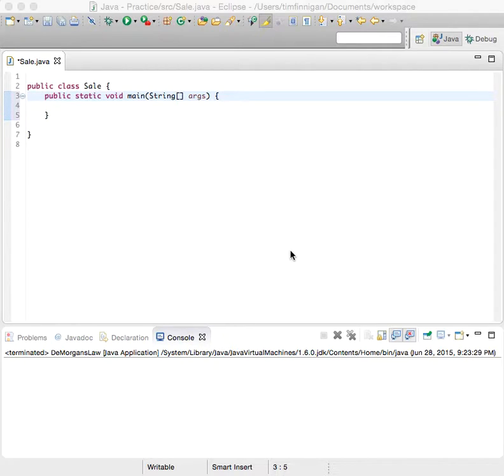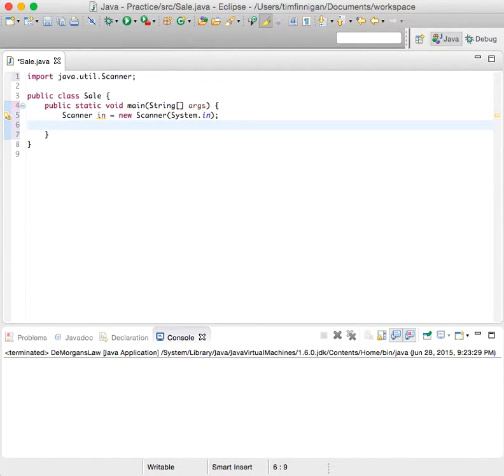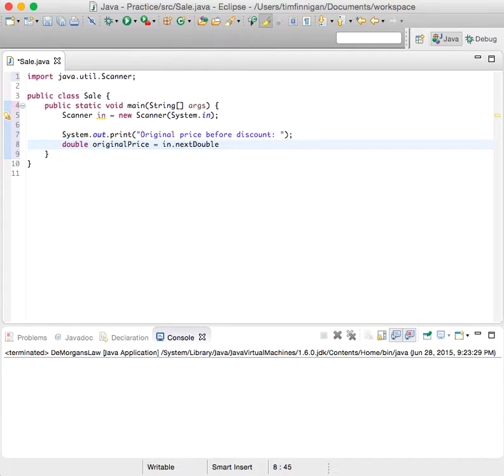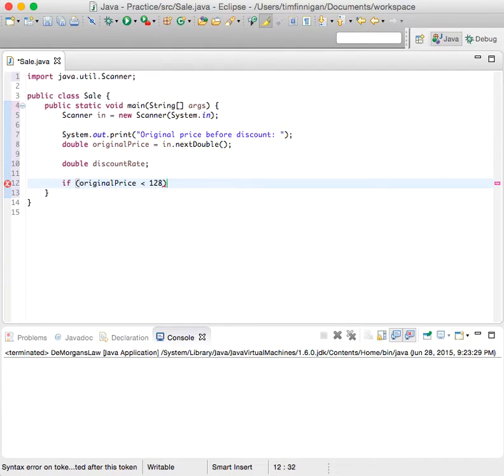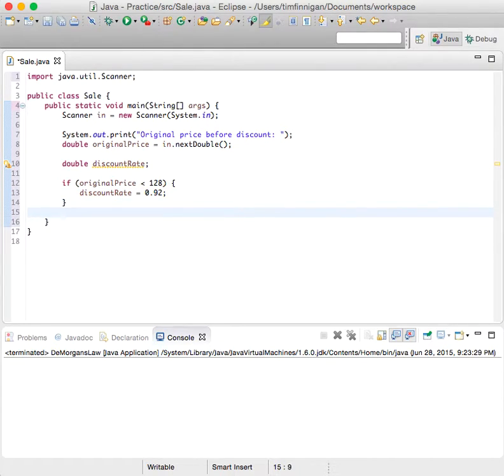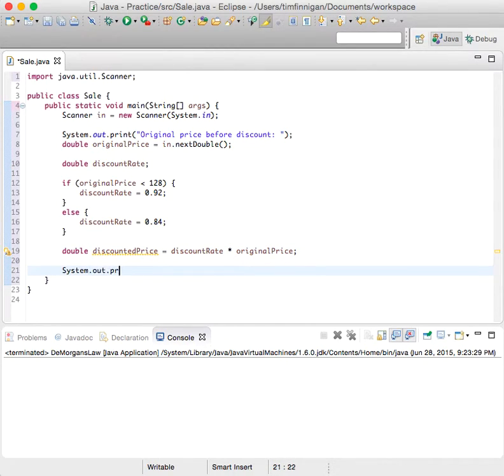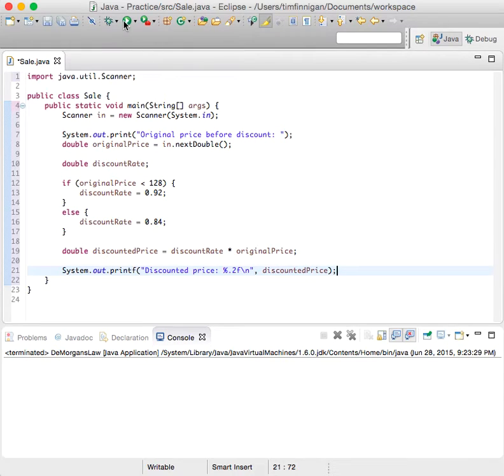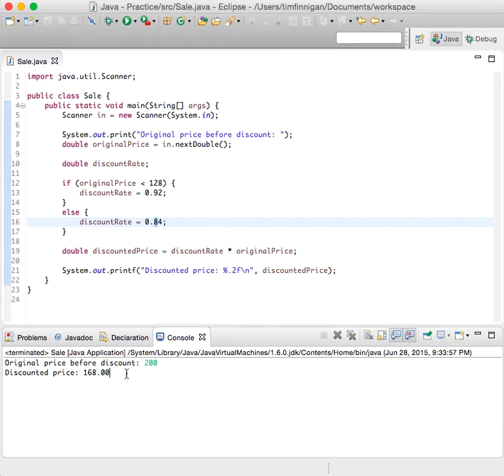Get sale price of an item (Java)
A simple program to get the sale price of an item